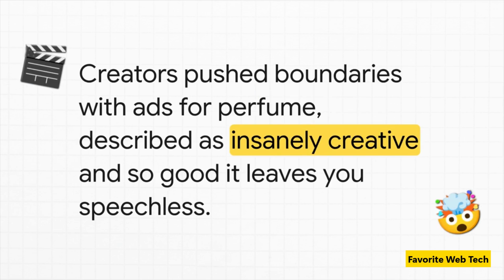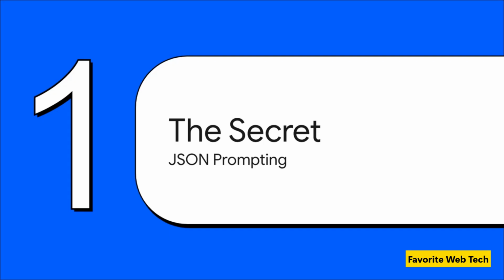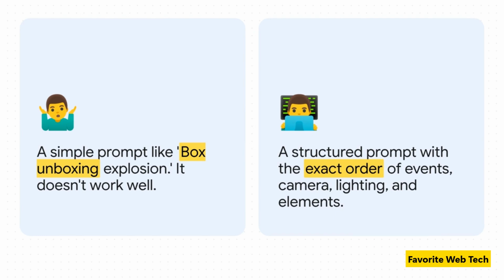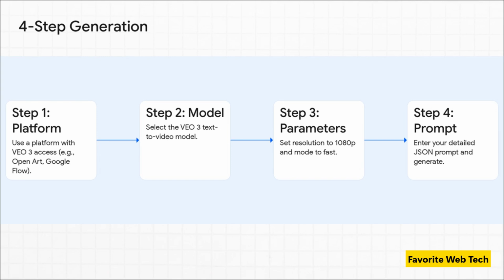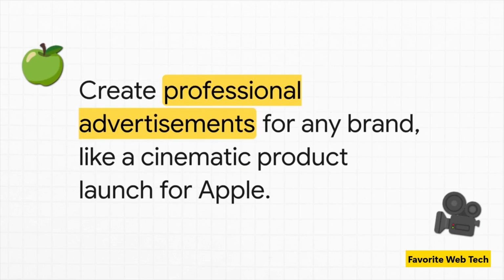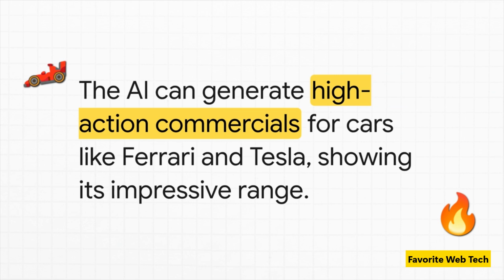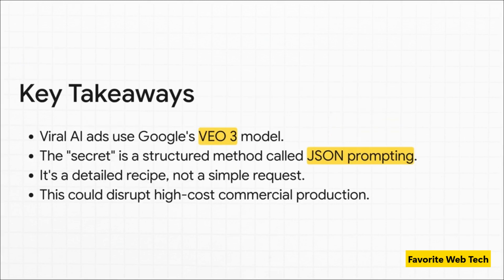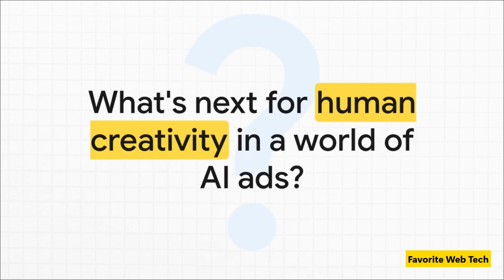🤖 **The Secret Behind VIRAL AI Ads | How Brands Are Using AI to Dominate the Internet!** 🚀💡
Have you ever wondered how some ads go **instantly viral**? In this video, we uncover the **hidden strategies** and **AI-powered techniques** that top brands use to create **viral AI-generated ads** that stop the scroll and grab global attention.

✅ How AI is transforming ad creation
✅ Psychology behind viral content
✅ Real examples of successful AI ads
✅ Tools like ChatGPT, Midjourney, Runway ML, DALL·E & more
✅ How to use AI to make your own viral ads
✅ Future of AI in marketing & brand storytelling

🔥 Whether you're a **content creator**, **digital marketer**, or just curious about **how viral ads are made**, this video breaks it all down — fast, simple, and with real-world insights.

Let me know if you need a **video title variation**, **tags**, or **thumbnail prompt** too!